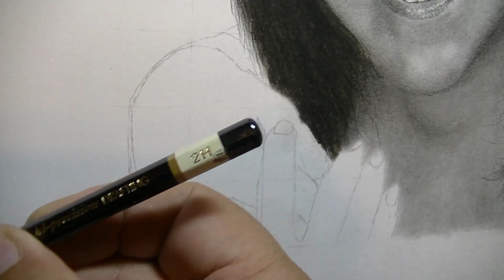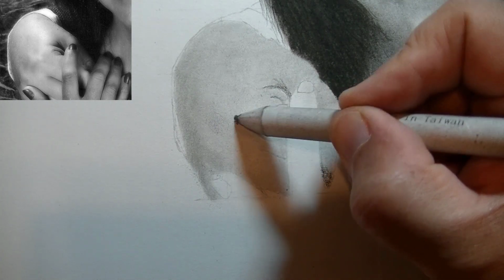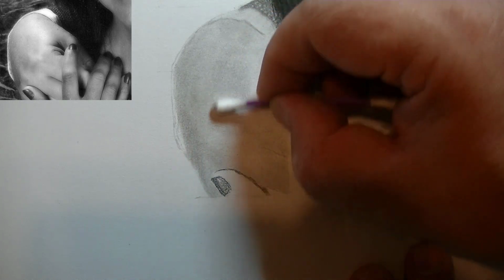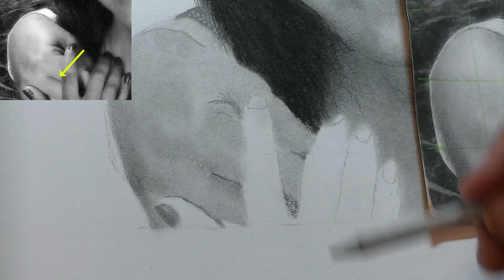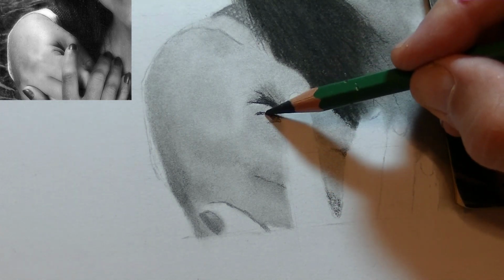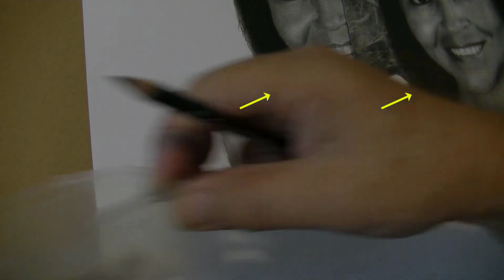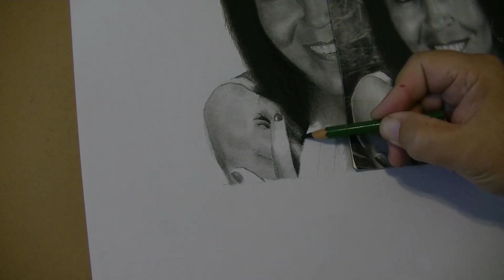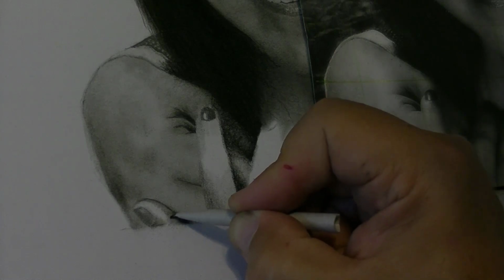HOW TO Draw Realistic Hands with Graphite and Charcoal Tutorial | Rixcandoit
This video demonstrates how to draw realistic hands in Graphite and Charcoal. Learn blending suggestions.

Drawing Realistic Hands in Graphite and Charcoal requires that you take your time and keep an eye on the details. Shading and blending is key to having the proper tone and texture, and correct use of dark and light pencils controls the contrast and allows for your drawings to POP!